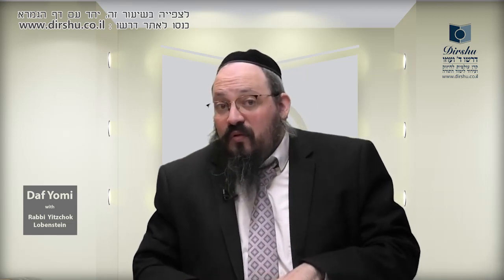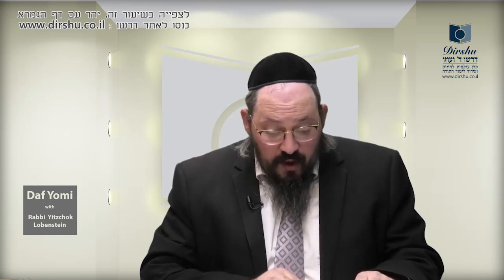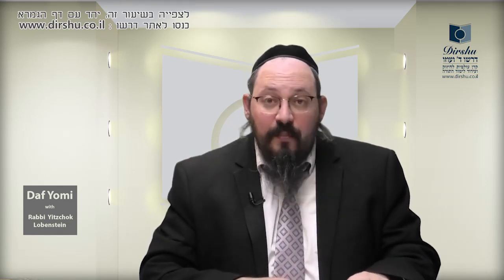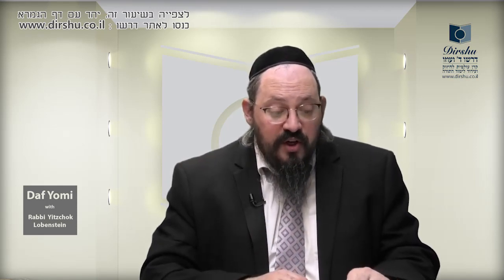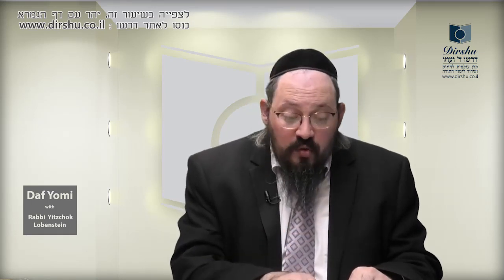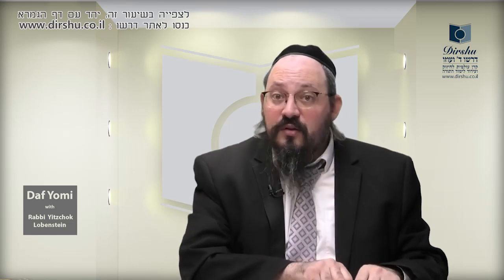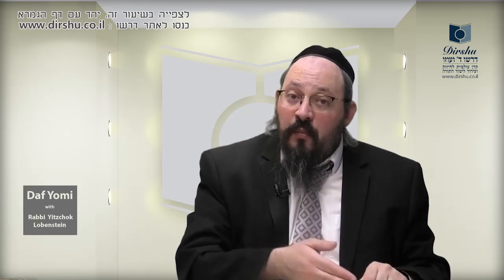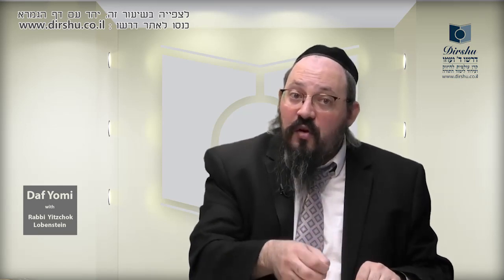הדף היומי באנגלית מסכת שבת דף כח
דף היומי - שיעורי הדף היומי באנגלית בגמרא תלמוד בבלי מסכת שבת מבית "דרשו" עם הרב יצחק לובינשטיין שליט"א